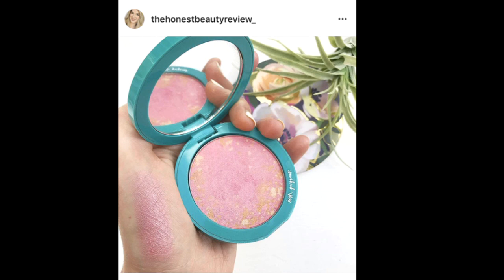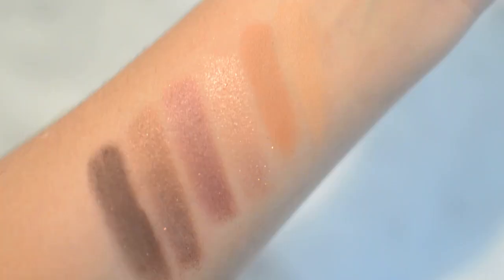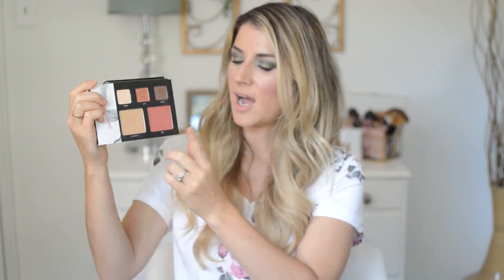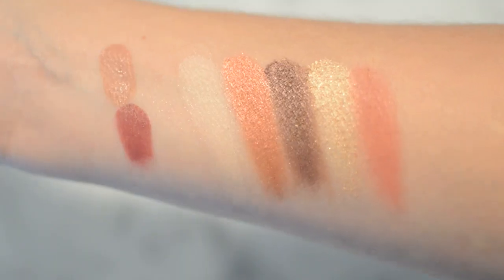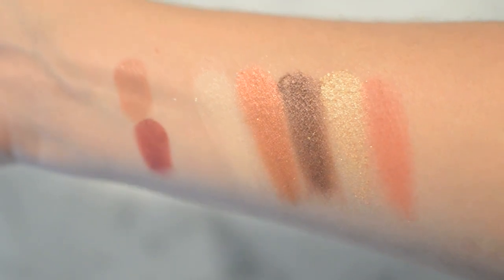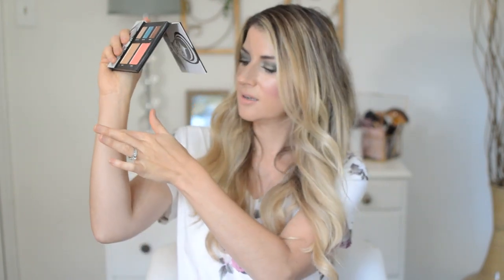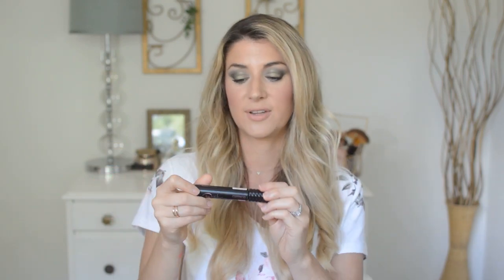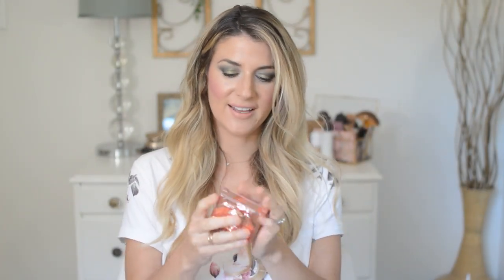FALL FAVORITES | LOADS OF MAKEUP, NEW SKINCARE, AND FASHION | THRIVE, DOSE OF COLORS, MARC JACOBS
I have sooo many favorites to talk about this month-loads of makeup, new skincare, my go to necklace, and the fall fragrance I can't get enough of! I also wanted to share a vintage clothing subscription I just discovered! Stick around for my fails at the end ;)

Lorac Venice Beach Palette
UD Aphrodisiac Palette
Deck of Scarlet Ed 10
Becca Under Brightening Concealer
Catrice Rock Couture Mascara
Makeup Revolution Fast Flick Eyeliner
Marc Jacobs Lip Crème Sonic Truth
Dose of Colors Brulee
Glossier You
Pur Cloud Cream
I received this product complimentary from PUR The Complexion Authority.
Pur Cosmetics Bare it All Foundation
Smashbox Vlada Highlight

It Cosmetics CC Cream Illumination
Dose of Colors Brulee Lipstick
Emily Edit The Wants
(will be restocked this week :)
Necklace

xo Lauren